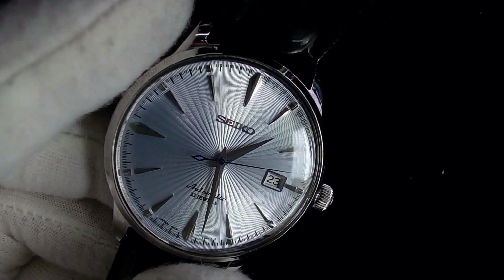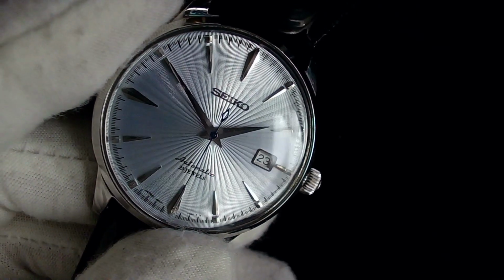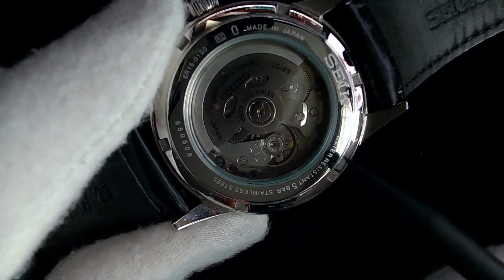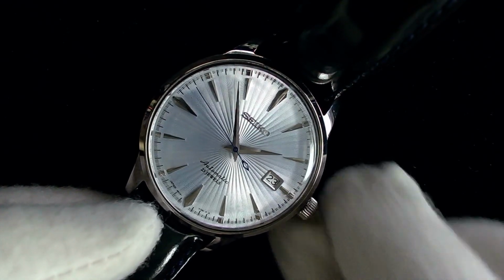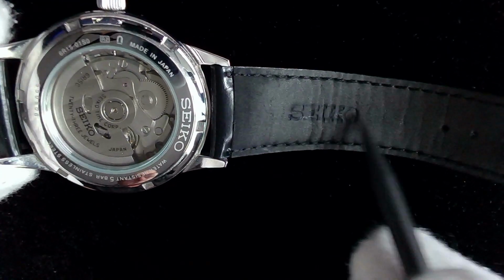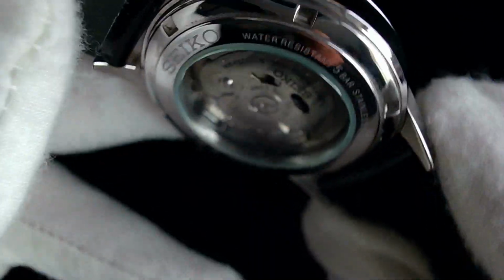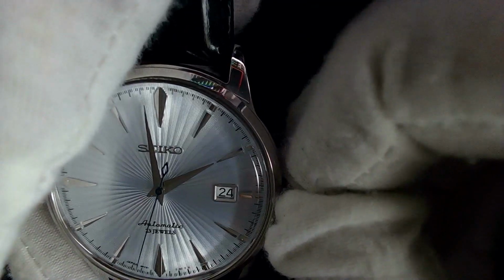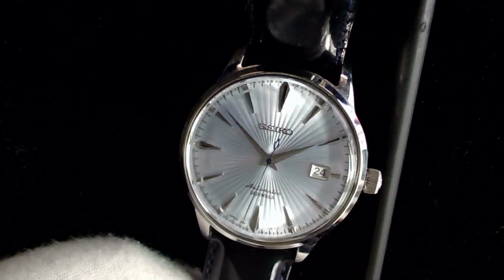Seiko Cocktail Time Dress Watch - SARB065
Specifications
     Movement Caliber Number 6R15C
     Movement Type Automatic with manual winding
     Power reserve Approx. 41 hours
     Jewels 23
Functions
     Stop seconds hand function
     Date display
Case Material Stainless steel
Case Size
     Thickness: 11.8mm
     Diameter: 40.5mm
Crystal Box-shaped Hardlex
Band Material Calfskin
Clasp Three-fold clasp with push button release
Bracelet Length 195.0
Distance between lugs 20
Water Resistance 5 bar
Magnetic Resistance 4,800 A/m
See-through & Screw case back